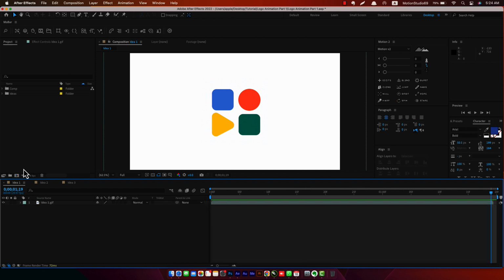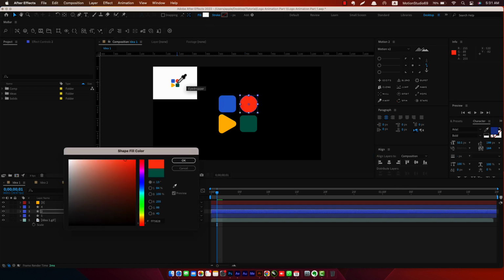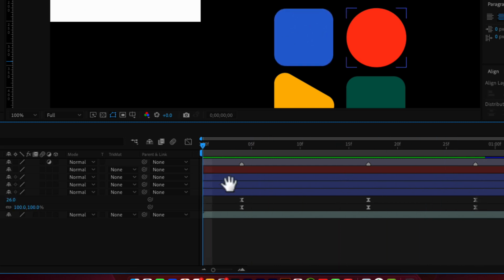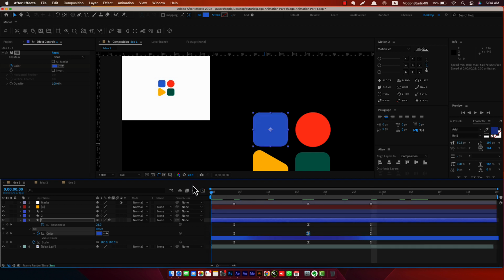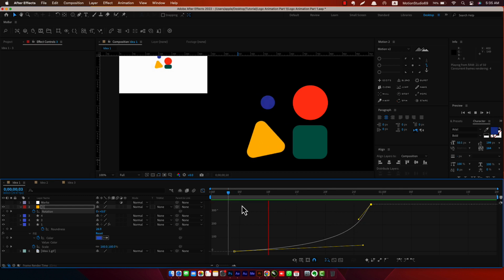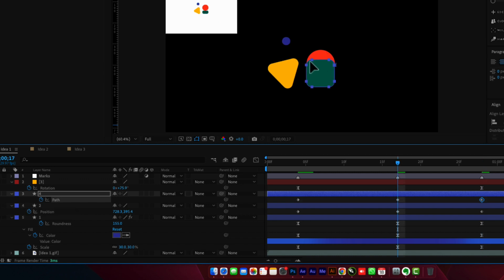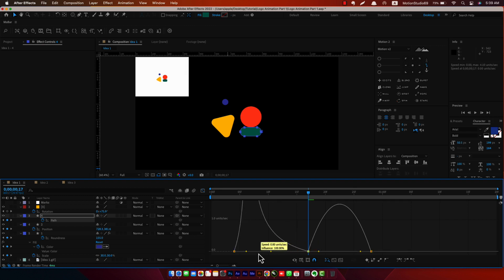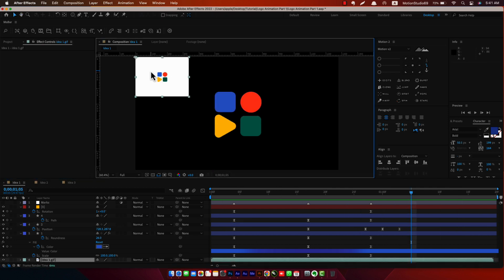Advance Logo Animation In After Effects EP1 | Copy Animation 101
Hi everyone, welcome back to the tutorial
Today We are going to re-create these three examples that I have collected from pinterest.com
0:00 Start The Tutorial
0:45 Intro
1:25 Remaking Logo Design
3:23 Preparing For Animation
3:38 Animation Time
12:32 Next Announcement
12:52 Outro